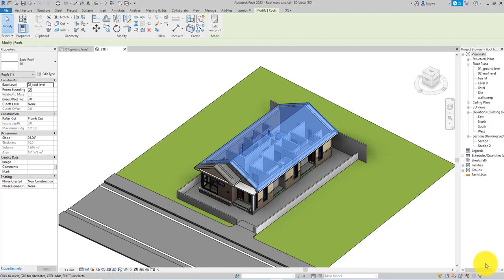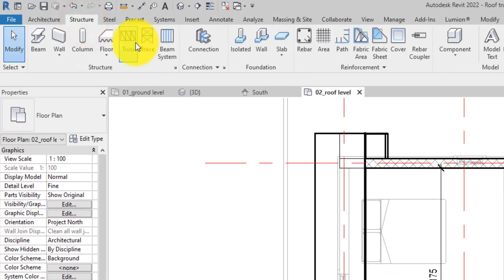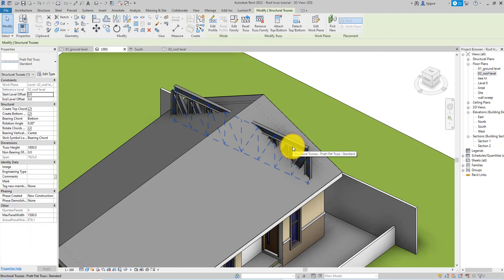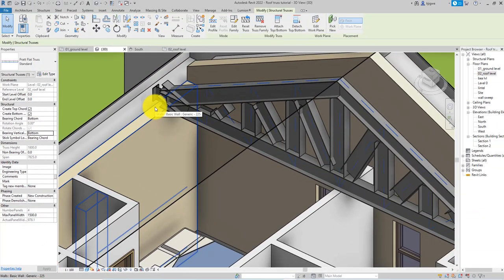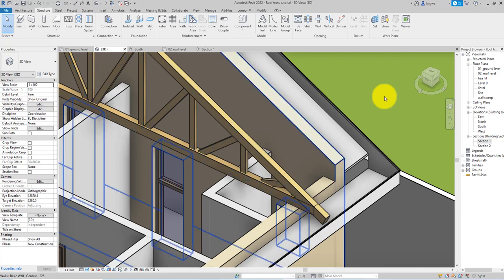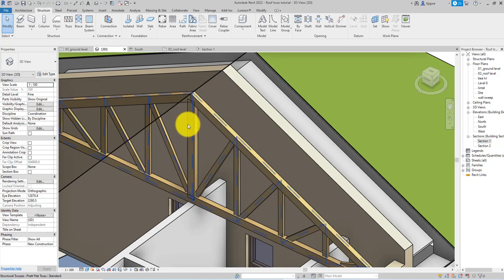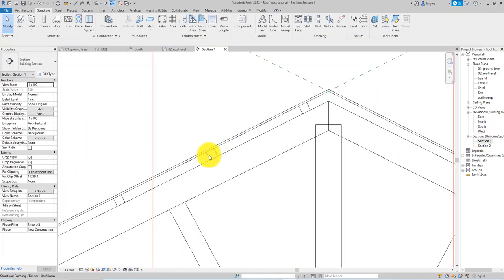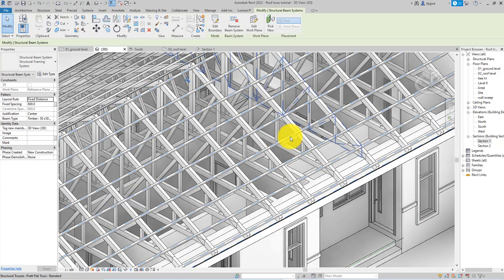ROOF TRUSSES IN REVIT (How to Model Gable roof trusses in Revit)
Instead of using detail lines to draw your roof members in every single section view, you can actually model them. That way, you get to cut as many sections as you want, easily adjust and schedule them (if you can schedule an information, it means you can do design computations with it and also export it).
Revit is all about building information, doing this will enable you access to additional information about your roof members, this information can come in handy during construction, calculation of quantities and even for representation purposes.
In this video, I will not only show you how you can model roof trusses, but I will also introduce you to the parts, then you will learn how to edit them, change the structural framing types using the type editor, adjust the Webs and the cords, change the structural framing type using the type selector, adjust the position of the Cords, array the structural members and final you will learn how to model the purlin using the beam system.

Chapters
00:00 – Introduction
00:55 – most important step of creating roof trusses in Revit
02:30 – Modelling the Roof Trusses
05:25 – Four (4) major parts of a Truss
06:12 – Start & End level offset
06:46 – Changing the structural framing
08:15 – adjusting the webs (change reference)
11:50 – Adjusting the Cords (start and end extension)
16:10 – Changing the frame type using the Type selector
16:55 – Adjusting the position of the cord (using Z -Justification)
20:00 – Arraying the structural members
21:15 – Modelling the purlin (using the beam system)
27:31 - Outro